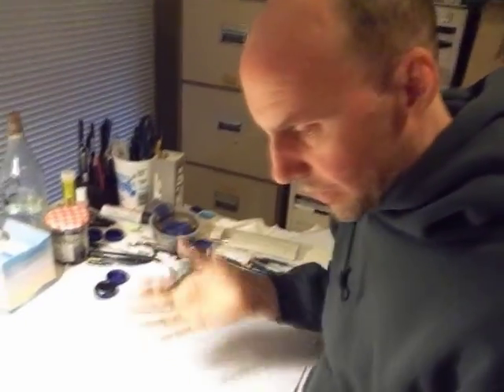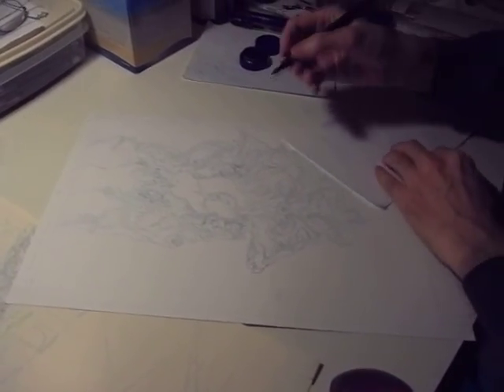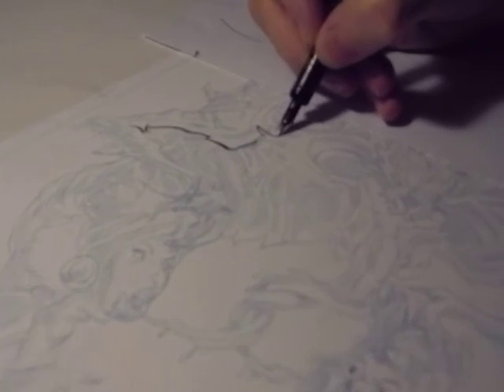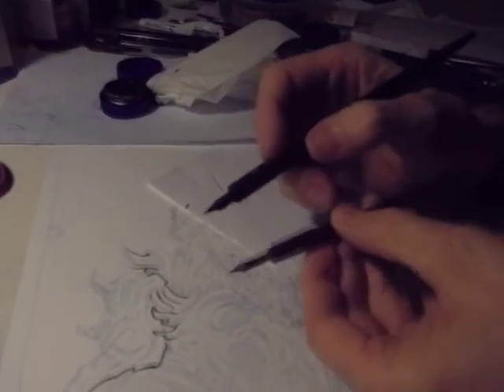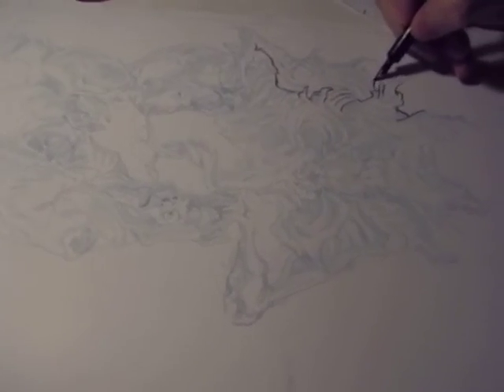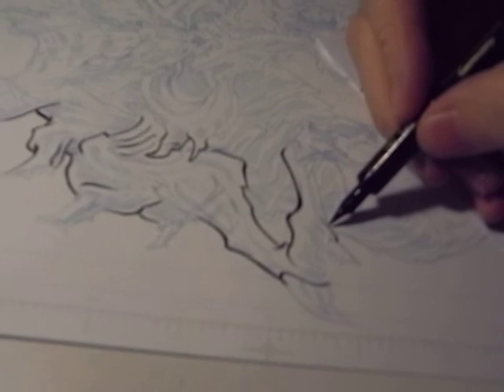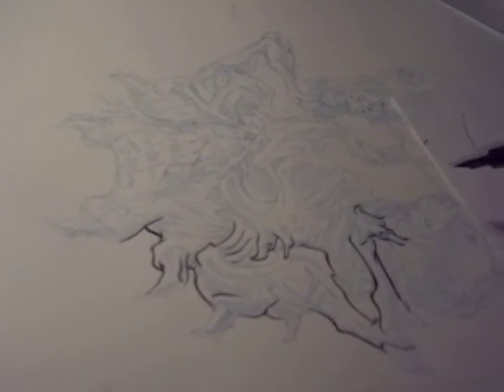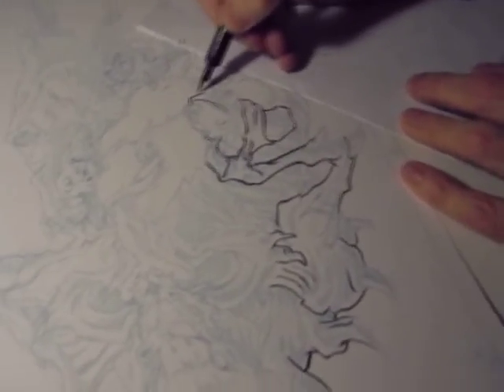Patreon Update 003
Update for my Patrons.

About me:
If you grew up watching Saturday Morning Animated Shows from 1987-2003 you are probably already familiar with my work.
I was the lead character designer on all of the following projects:
the animated ALF show, C.O.P.S, Captain N, Extreme Ghostbusters, Godzilla the series, Max Steel, Heavy Gear, Starship Troopers: Roughnecks Chronicles, Igor, Dark Fury and more. I created and sold the game Spectrobes to Disney and won an Emmy for my design work on Tutenstein.

For the last few years I've been recoloring old designs from these shows and posting them on DeviantArt for fans to enjoy for free!

Currently I am working on 8House: Yorris for Image Comics